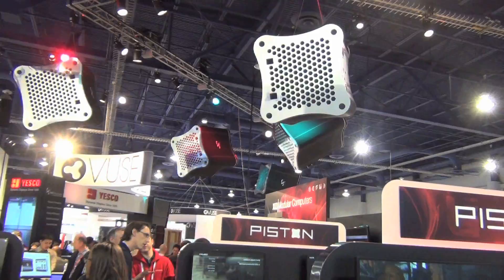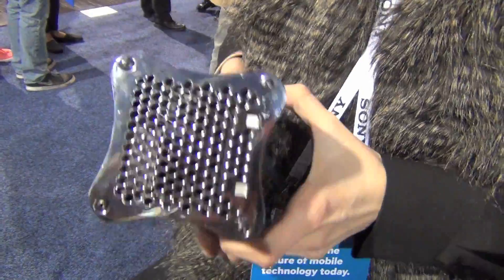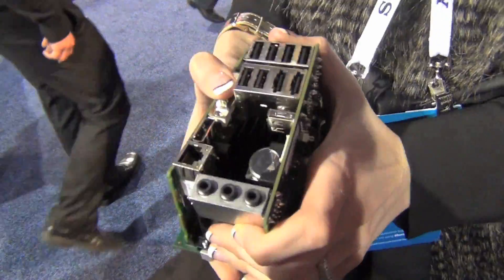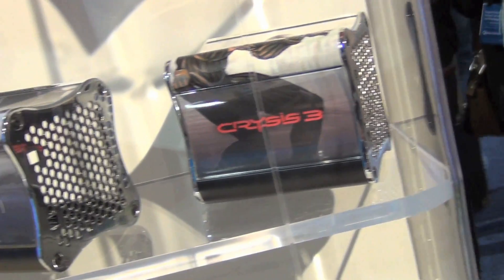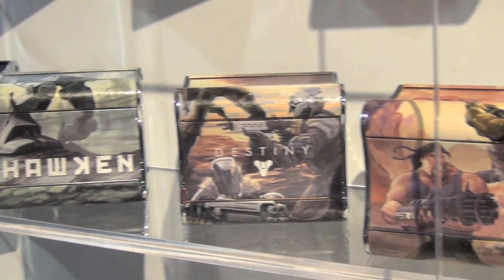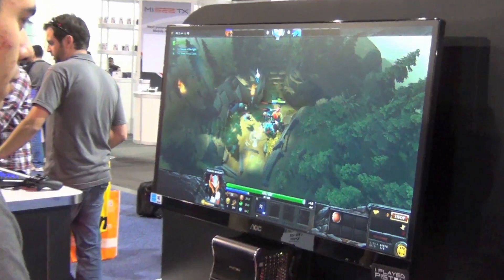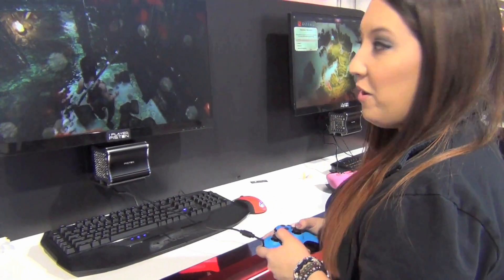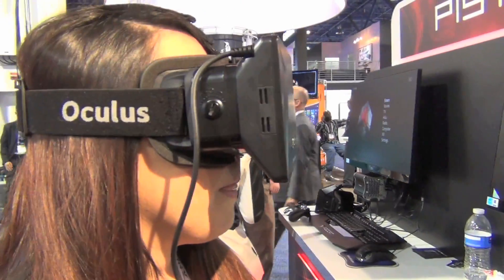Xi3 Modular Computers + Piston Gaming Console [CES 2014]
Sabre & Esper stop by the Xi3 booth at CES to check out the Piston Gaming Console and Modular Computers.